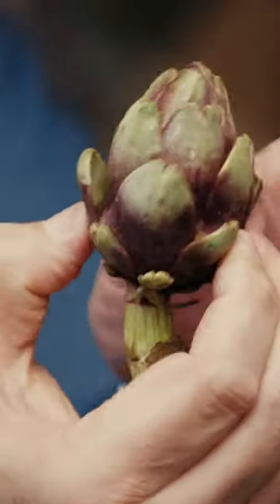Artichoke Hips Don't Lie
Chef Evan Funke brings Bon Appétit along to the farmer's market, demonstrating how to identify perfectly ripe artichokes.